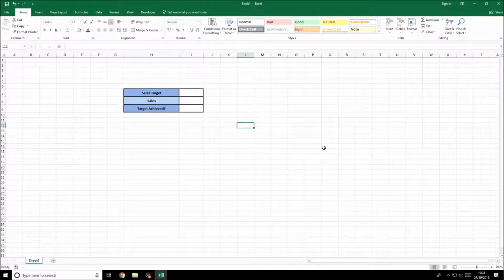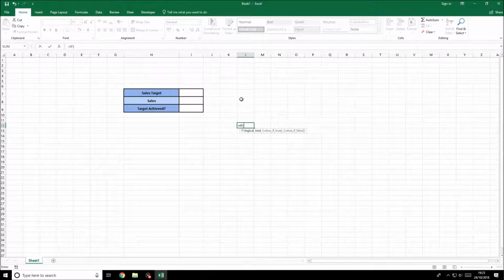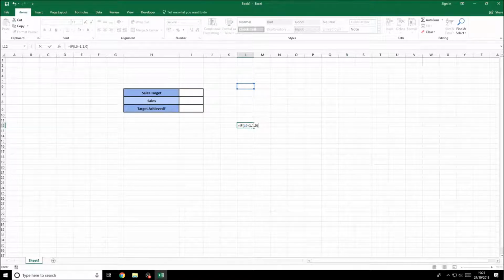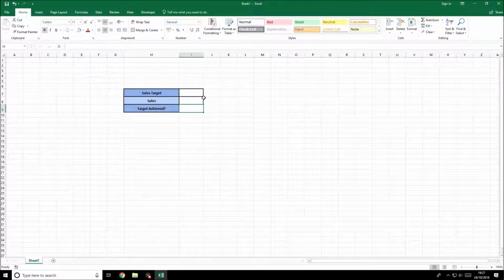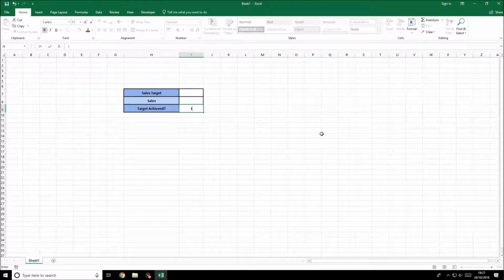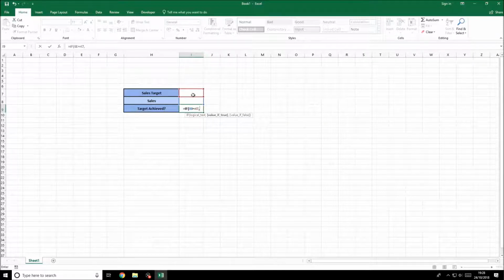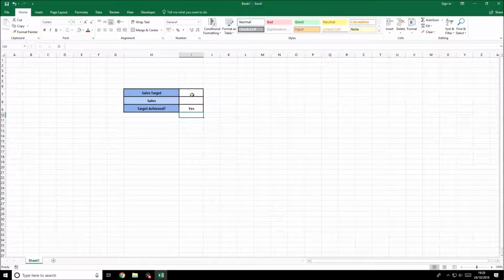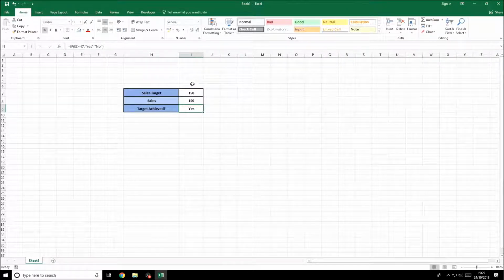How to Create an IF Statement/Function in Microsoft Excel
Today I'll be showing you how to create an IF statement/function in Microsoft Excel! This video will give you an introduction to IF statements in Microsoft Excel, including what they are, how to use them and when you would want to use them. This will only be a basic tutorial on IF statements, they can be much more complicated but hopefully this foundation will be the perfect starting point to learn them. They can be really helpful and save you so much time!